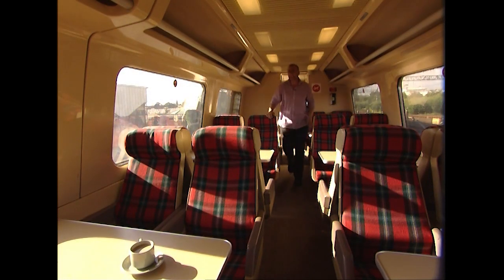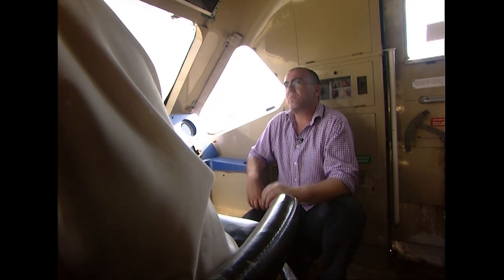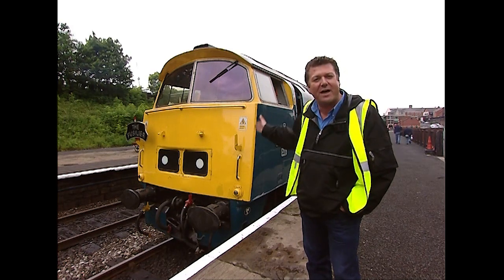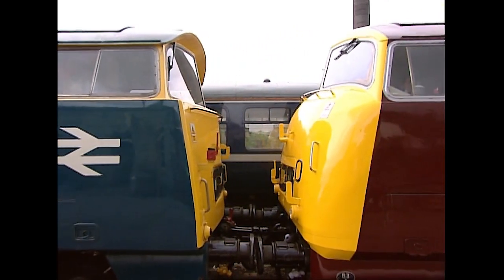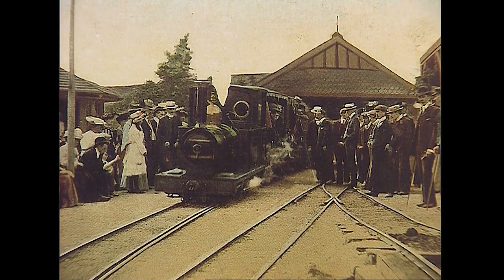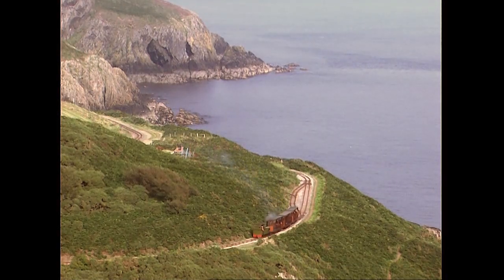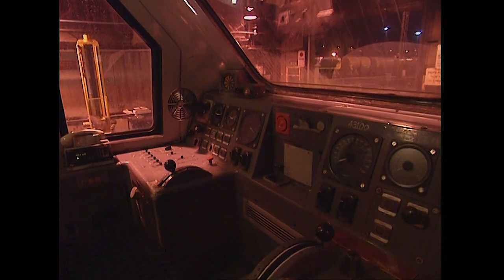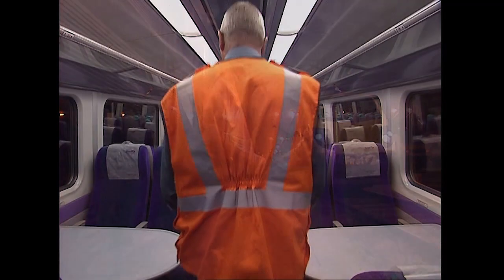Trainspotting Pogramme Ten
Mark Found and Mark Collins appeared in this hit Discovery show back in 2002 - and consequently some of the items have dated. Nevertheless, it's well produced, superbly filmed and both presenters show an enthusiasm for the subject that's hard to beat.
In this episode Found reveals the APT's story and trundles around Groudle Glen on the Isle of Mann whilst diesel lover Collins looks at the night time work of the St Philips Marsh depot.